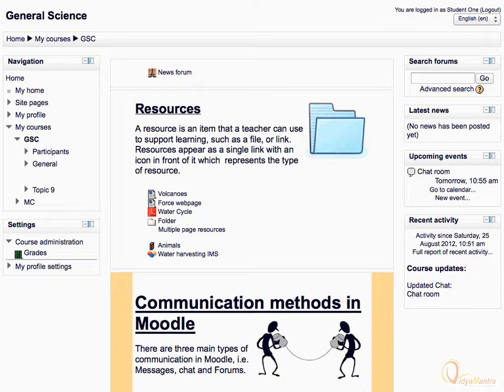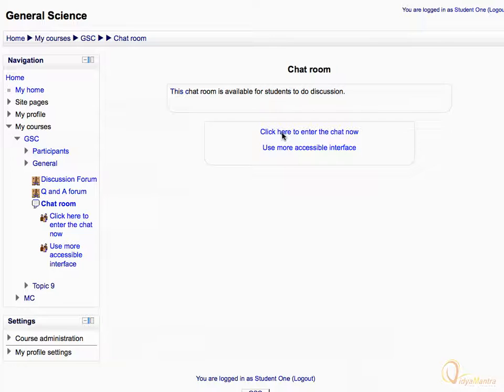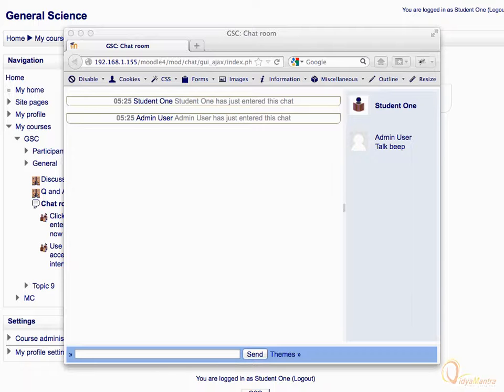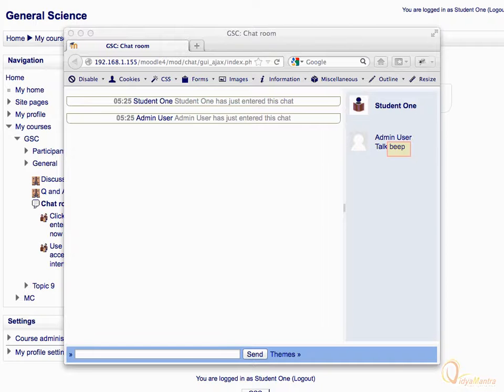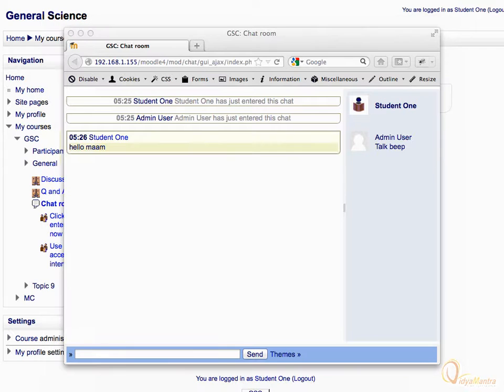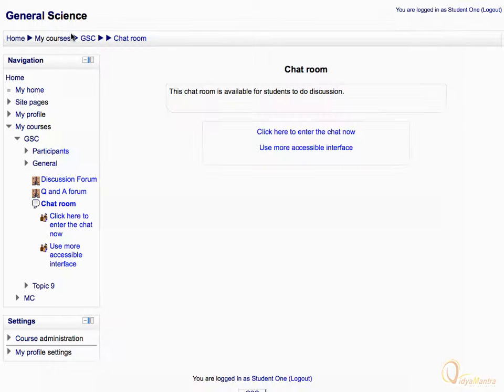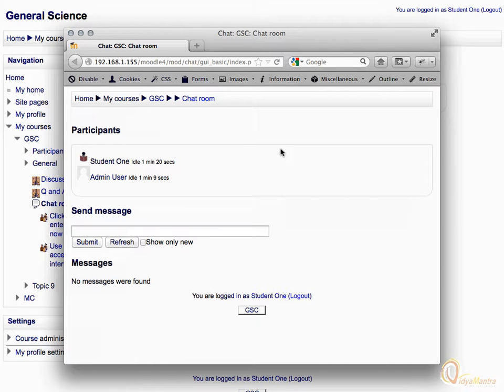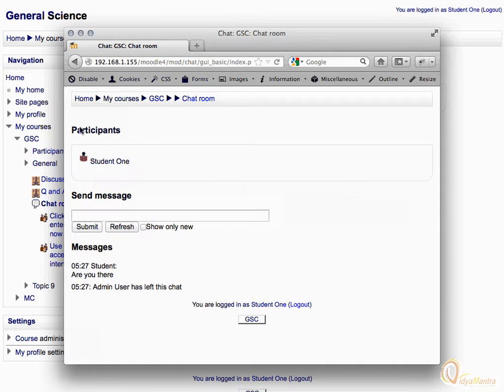Moodle - Using the chat activity